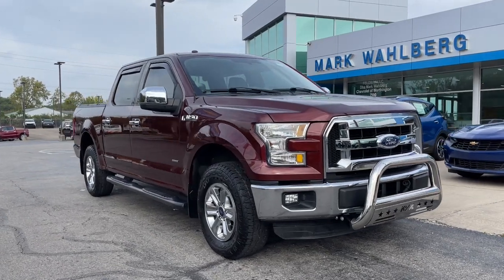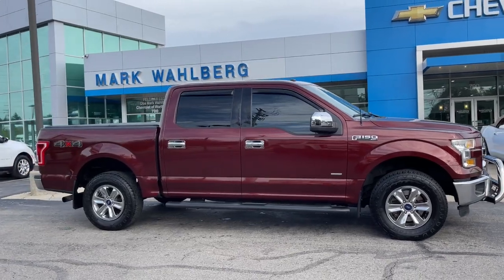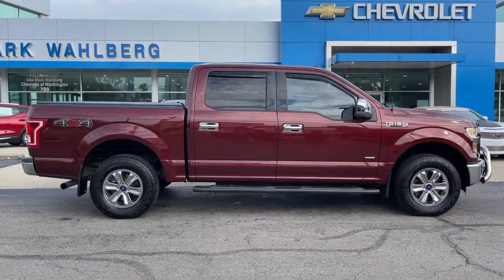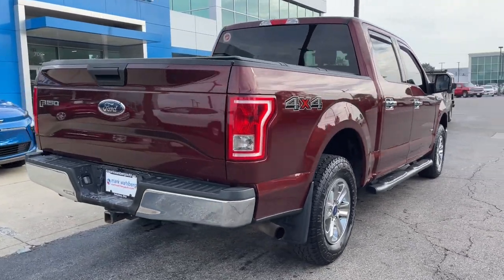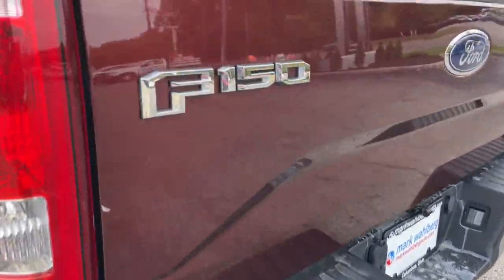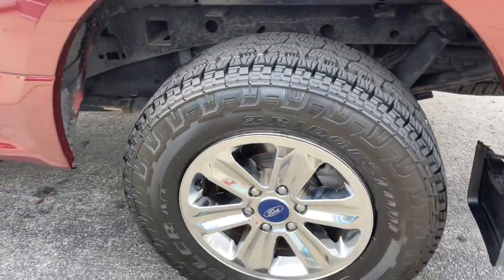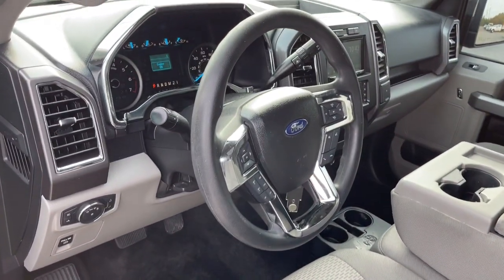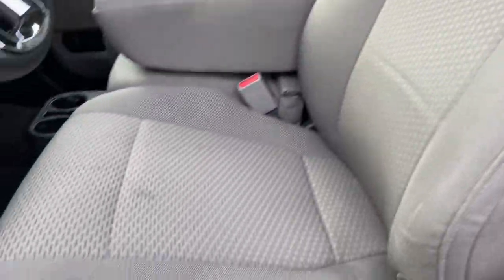2016 Ford F-150 Worthington, Columbus, Westerville, Powell, Delaware XF1T419399A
Brown Used 2016 Ford F-150 available in Worthington, Ohio at Mark Wahlberg Chevrolet of Worthington. Servicing the Westerville, Powell, Delaware area.

700 E. Dublin-Granville Road

4WD 4-Wheel Disc Brakes ABS brakes Air Conditioning Brake assist Compass Delay-off headlights Driver door bin Dual front impact airbags Dual front side impact airbags Electronic Stability Control Front anti-roll bar Front wheel independent suspension Fully automatic headlights Low tire pressure warning Occupant sensing airbag Outside temperature display Overhead airbag Passenger door bin Passenger vanity mirror Power steering Speed-sensing steering Split folding rear seat Tachometer Telescoping steering wheel Tilt steering wheel Traction control Variably intermittent wipers Voltmeter.2016 Ford F-150 4WD 6-Speed Automatic Electronic 2.7L V6 EcoBoost 18/23 City/Highway MPG